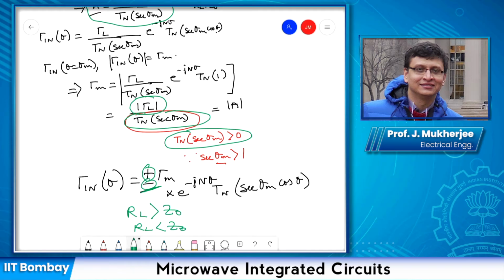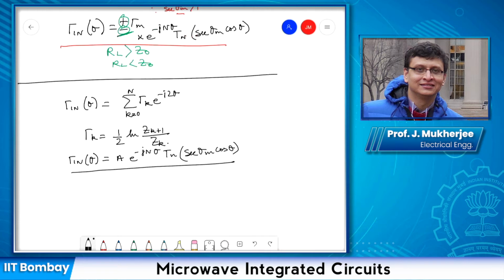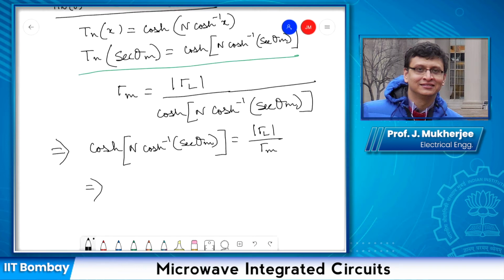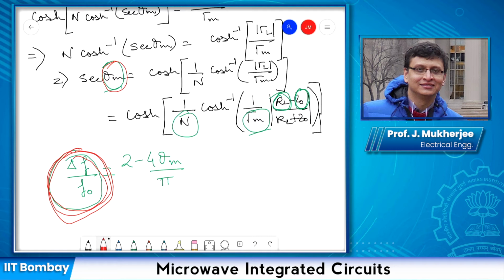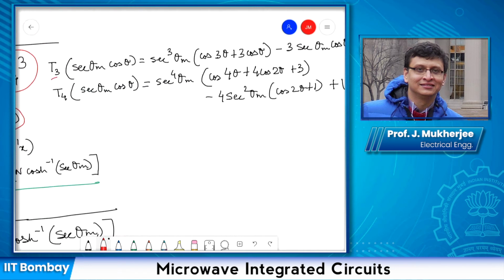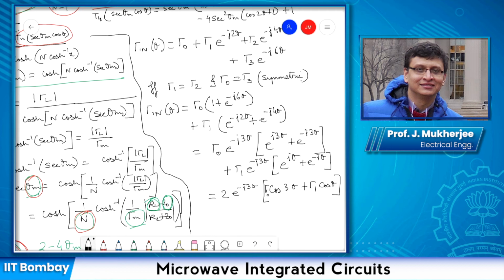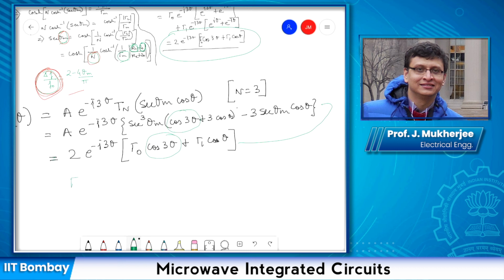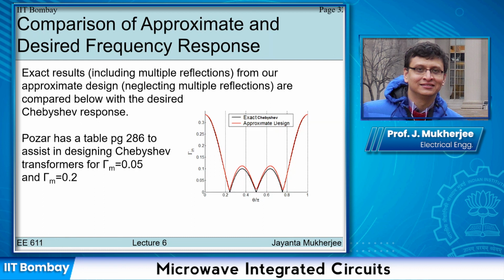Chebyshev Transformer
Subject:Electrical Engineering